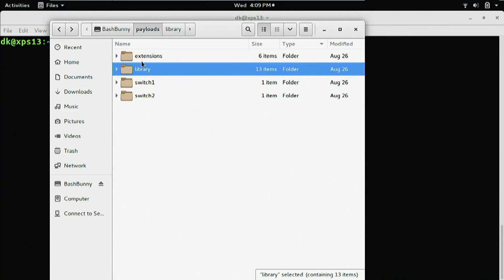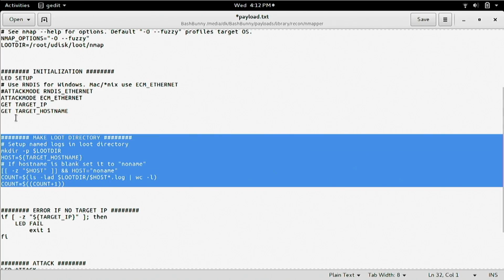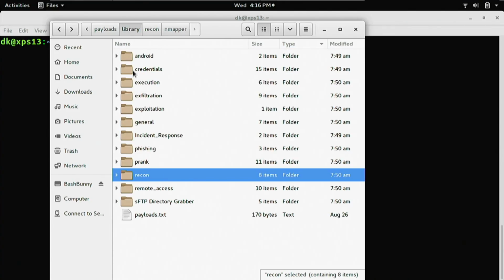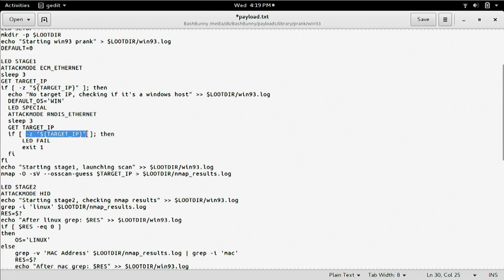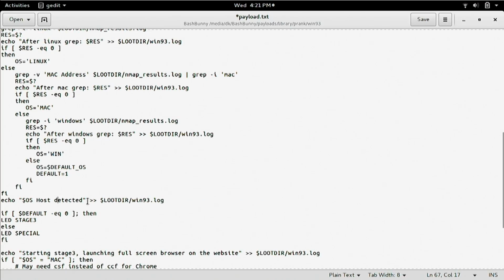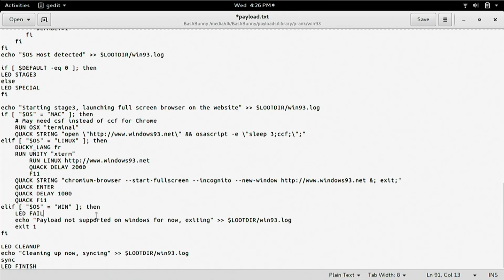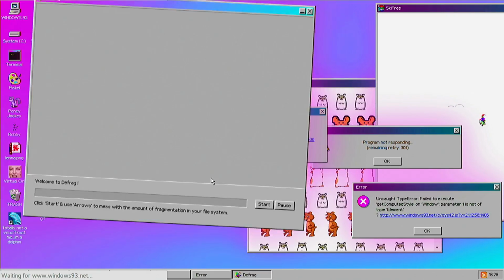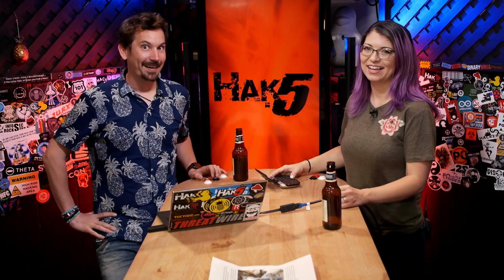Operating System Detection with the Bash Bunny and A Heartfelt Goodbye - Hak5 2304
Hak5 -- Cyber Security Education, Inspiration, News & Community since 2005:
Please join us in saying goodbye to our favorite feline, Kerby Kitchen, who was with us since September 2001. We miss her dearly.

(NOTE FROM SHANNON)
Please consider donating to The Humane Society or your favorite animal charity in honor of Kerby. Thank you, and thank you for your support. We love you all